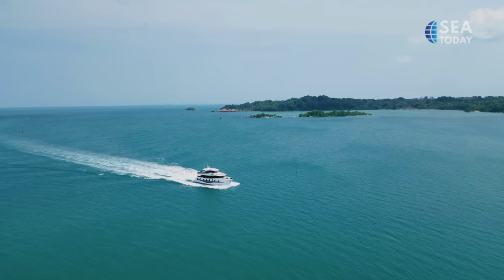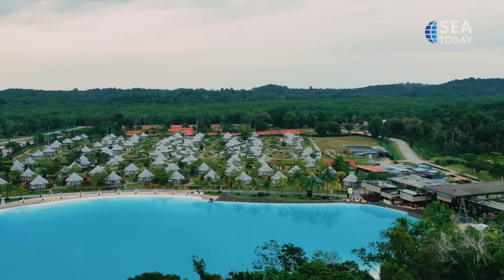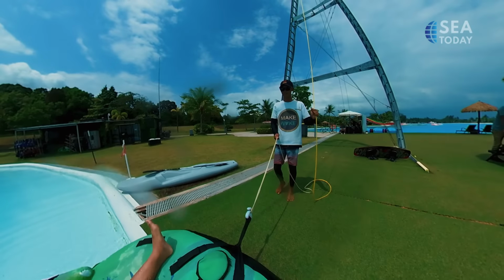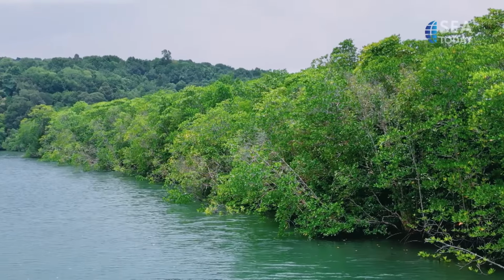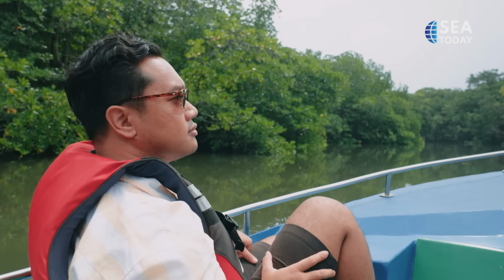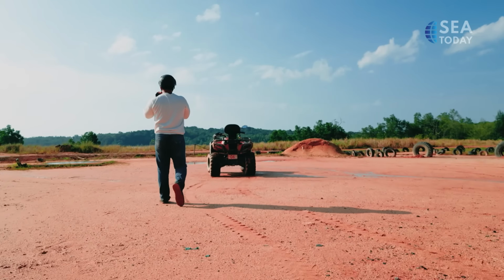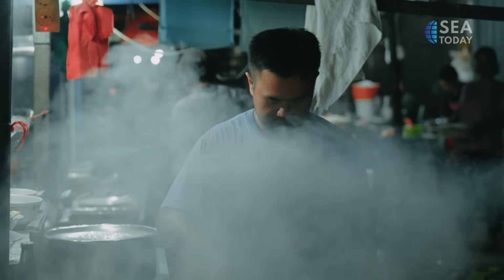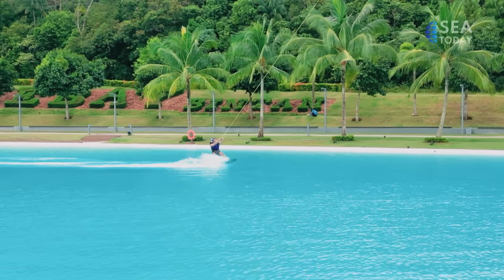See Indonesia: Exploring Bintan's Wild Side with Natra Bintan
On this episode, we’ll take you to the comforts of camping with Natra Bintang, a tribute portfolio resort, cable skiing on the waters of the largest man made lagoon in Southeast Asia and devour some unique street food at tanjung pinang’s most iconic hawker center.
See indonesia 🇮🇩
“Exploring Bintan's Wild Side with Natra Bintan”

You can also watch and access SEA Today through your favorite application, website or various platforms such as IndiHome TV CH. 101 HD, MAX Stream, MOLA, My Republic, Vidio, MNC Vision, MNC Play, and FIRST Media.